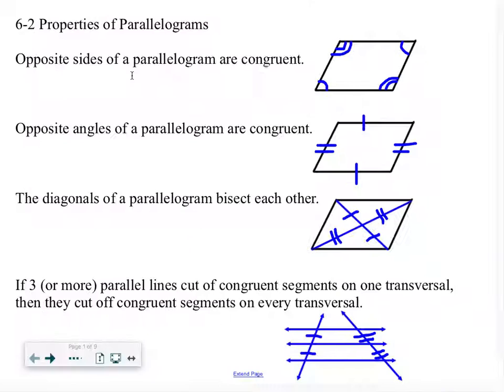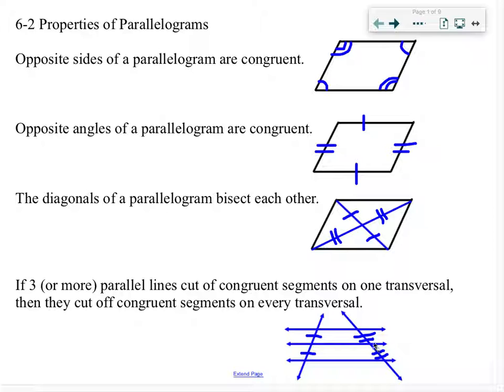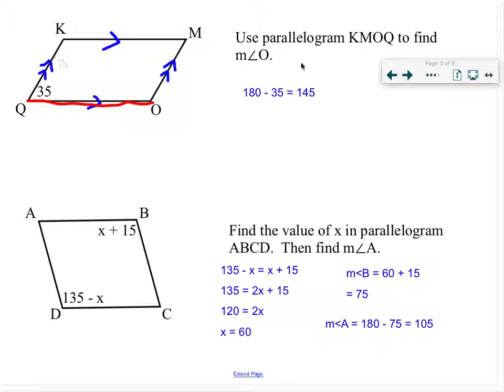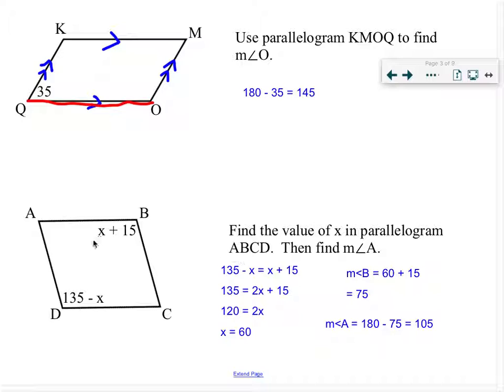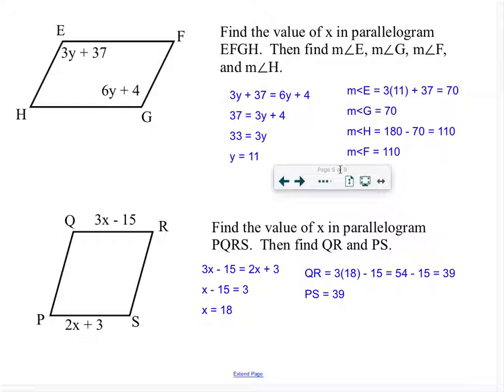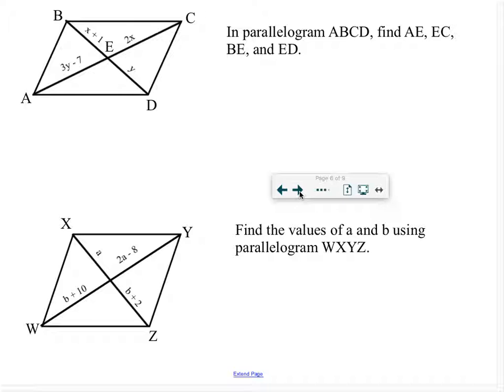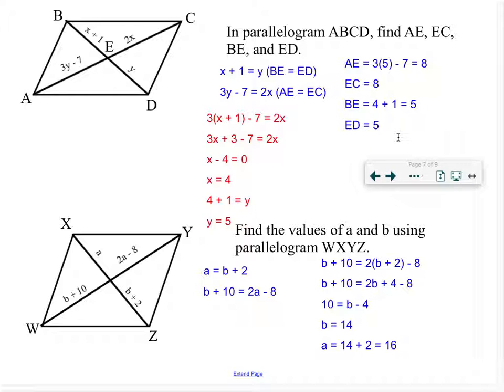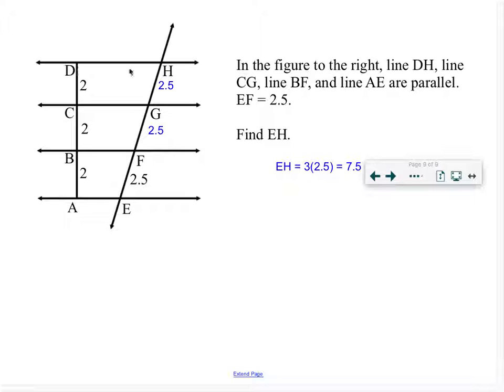TG 6-2 notes